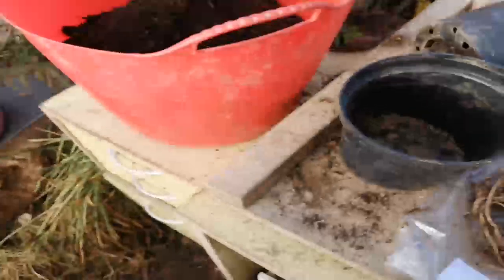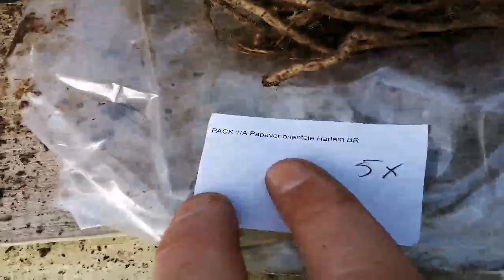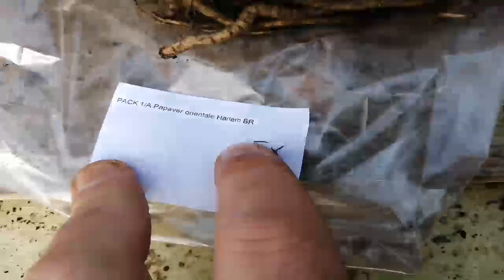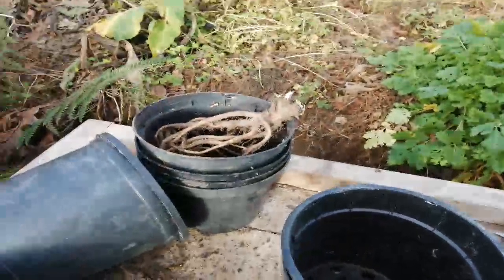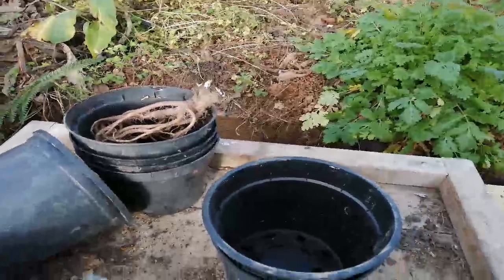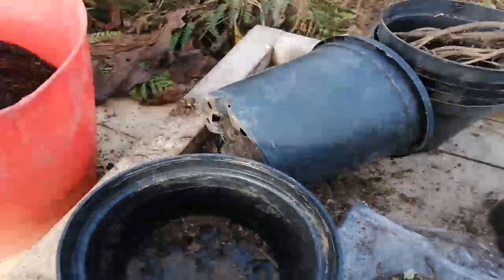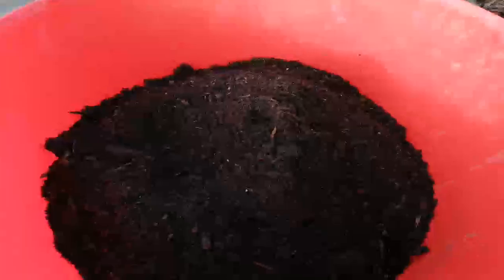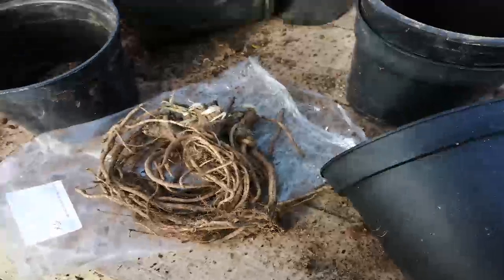Oriental Poppy 'Harlem' (Papaver orientale)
Putting bare-root Oriental Poppy into pots, keeping them frost free for a bit.